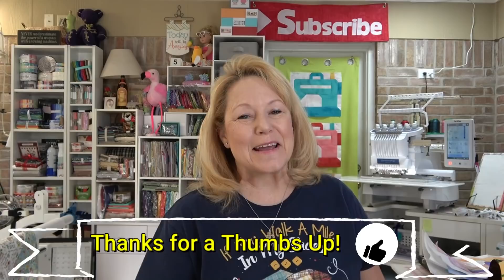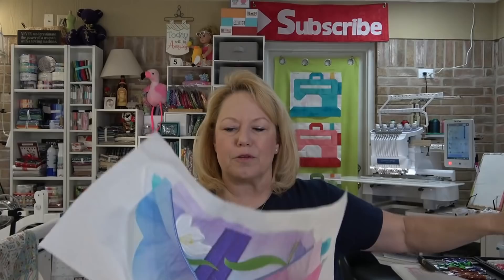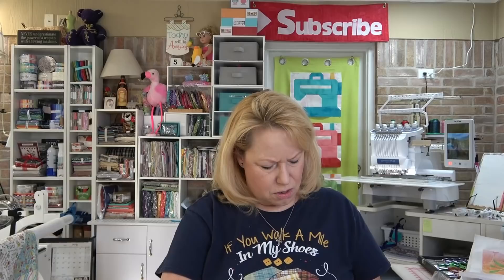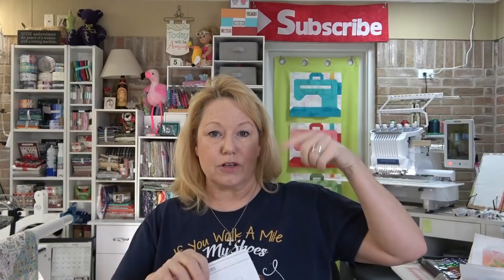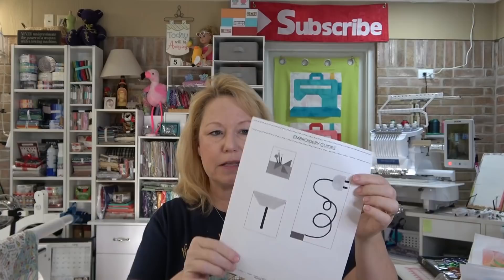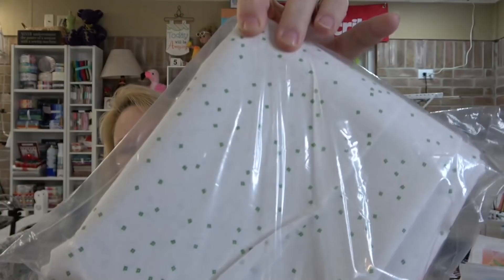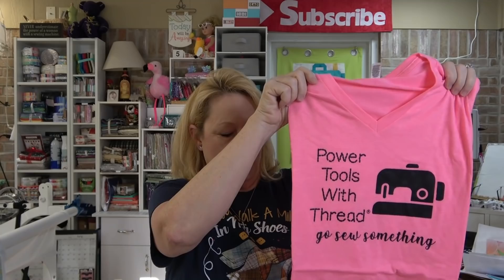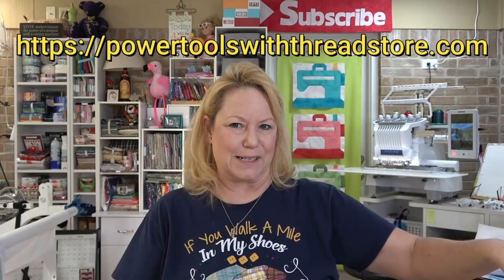New Fabric. How to Align DBJJ End-to-End Quilting Designs on a Big Quilt on your Embroidery Machine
New fabric came in the mail and let me show you how to align End-to-End Quilting (TM) designs from Designs by JuJu across a big quilt!  So easy!

Jump to E2E Row Placement Info - 16:07

14414 US Hwy 87W, Ste 3, Box 114